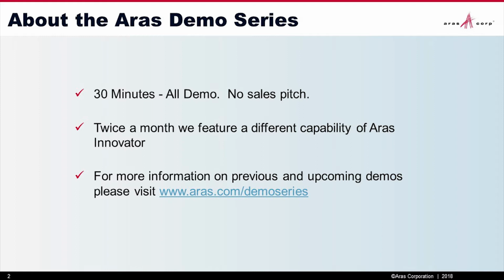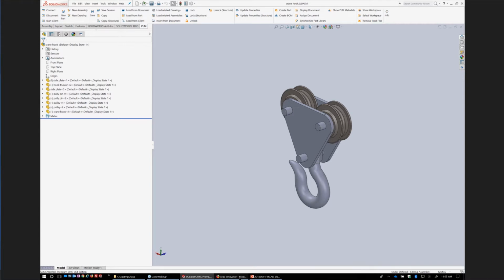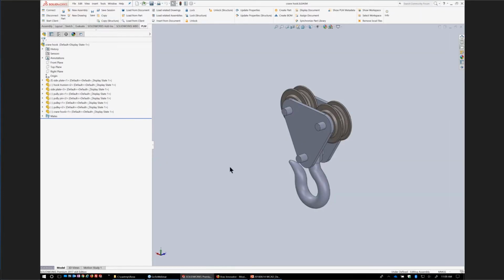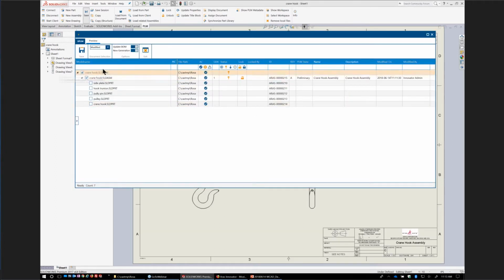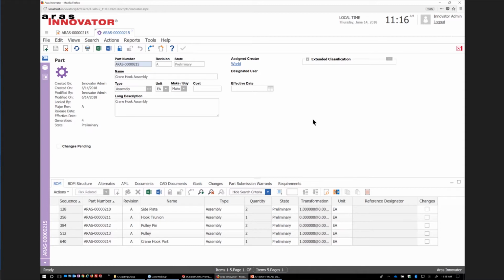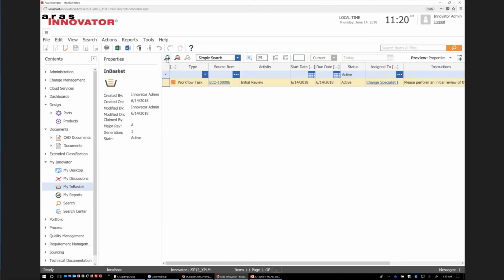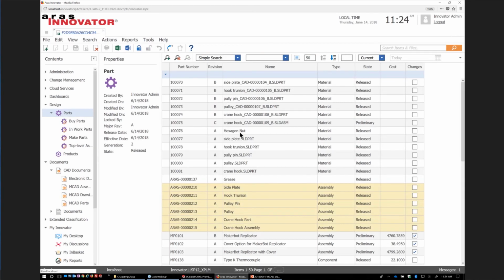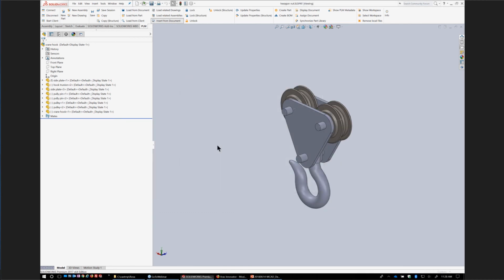Integrating and Managing Your CAD Tool Data with Aras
In this session, we will show you how to collaborate and manage your CAD data from concept to release. Watch this demonstration as we walk through and demonstrate how Aras integrates directly with your CAD tool.